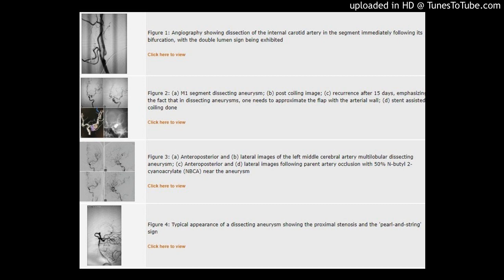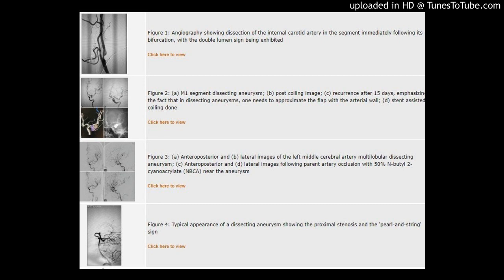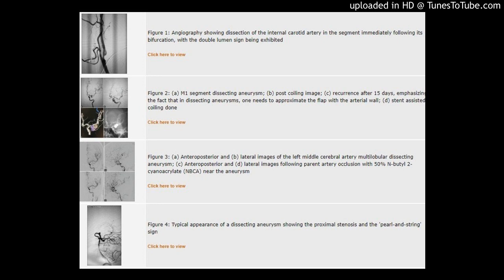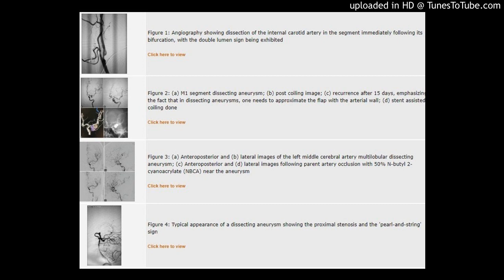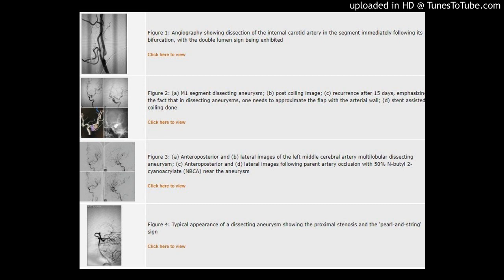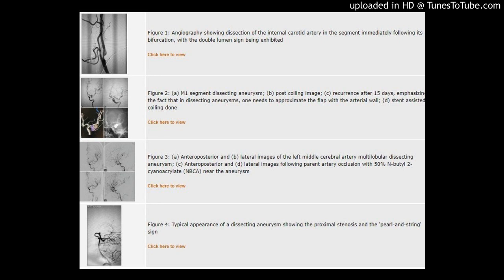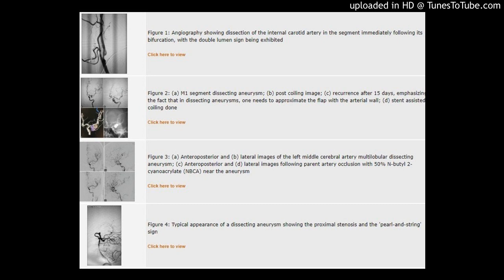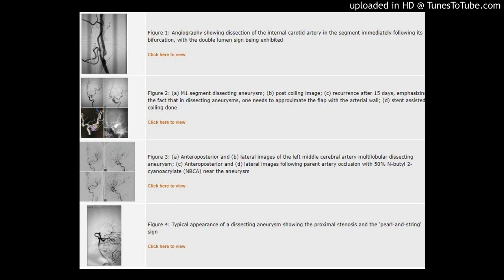Management of intracranial arterial dissection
Arterial dissection occurs when intraluminal blood penetrates into layers of the vessel wall. Cranio-cervical dissection accounts for 15-20% of causes of stroke in the young population.[1] Cervical extradural internal carotid artery (ICA) vessel dissection accounts for 80%, and vertebral artery vessel dissection accounts for 15% of all cranio-cervical dissections.[2],[3] Bilateral dissections of the carotid or vertebral arteries occur in 15% of cases and, therefore, investigations should always include the complete imaging of vessels of head and neck.[2],[3],[4] Extradural dissections manifest with ischemic symptoms due to vessel occlusion or clot emboli, and rarely as bleeding into the sphenoid sinus or middle ear, as cranial nerve paresis, and sometimes as Horner's syndrome.[4] In both the traumatic as well as the spontaneous type, the dissection usually extends cranially and ends at the petrous segment. Most of the stenosis associated with extradural dissection resolves with heparin and anticoagulant therapy. Surgical or endovascular treatment can be considered if ischemic symptoms persist despite adequate medical treatment.

The intradural dissection is different from the extradural spontaneous dissection as the former may cause severe morbidity and mortality in patients presenting with subarachnoid haemorrhage (SAH) or with nonhemorrhagic symptoms of ischemia, headache, cranial nerve palsies and other focal deficits.[2],[3],[4],[5] An intradural internal carotid artery (ICA) dissection manifests with unilateral headache followed by symptoms of stroke and less commonly as SAH. Isolated middle cerebral artery (MCA) or anterior cerebral artery (ACA) dissections present with stroke.[6] The majority of the intradural vertebral dissections have SAH as presentation and they also often present with headache, vertigo, nausea, vomiting as well as lateral medullary syndrome.[7],[8] Intracranial dissections not only occur spontaneously but are also seen following the occurrence of trauma, due to iatrogenic injuries, and in the presence of arteritis such as fibromuscular dysplasia, polyarteritis nodosa, etc. The pathophysiology of dissection injury is similar for extracranial or intracranial locations but clinical manifestations differ depending upon the extent of injury to the wall and the hemodynamic features at the injury site. The absence of internal elastic lamina in intracranial vessels makes the clinical manifestations different from that of extracranial dissections. Penetration and extension of blood into the vessel wall results in an intramural hematoma. If this intramural hematoma extends between the intima and media layers of blood vessels, it causes complete occlusion and presents as ischemia. The continued flow through the damaged vessel in partially patent vessels may cause dissemination of emboli. Blood flowing between the media and adventitia may cause a dissecting aneurysm or a SAH (if the dissecting aneurysm ruptures).[9],[10] In most of the cases, dissection is sub-intimal so SAH is rare. Intradural dissections of M1 segment of the MCA and basilar artery may be associated with occlusion of perforators causing ischemia in their respective territories. The MCA seems to be most common location accounting for about 41%, followed by the vertebro-basilar arteries in 23%, the internal carotid artery in 21%, and the anterior cerebral artery in 13% of the cases, respectively.[11] The initial site of dissection is proposed to be between the intima and the media and subsequently all the layers of the arterial wall are destroyed causing a SAH.[10] Progression of dissection as well as its spontaneous healing are likely to produce large partially thrombosed aneurysms, which later on become giant following further recurrent episodes of dissections.

True dissections are difficult to diagnose, as angiographically, only a few cases are picked up relative to their actual incidence. The angiographic criteria for detecting dissections are the stagnation of contrast in the aneurysmal pouch, presence of stenotic segments proximal or distal to the ectasia, and the more likely fusiform appearance [Figure 1], [Figure 2], [Figure 3]. The typical description is the presence of a pearl-and-string sign, sometimes associated with a pseudoaneurysm, as seen in [Figure 4].[12],[13] Radiologically, an intramural hematoma can be demonstrated on T1 weighted magnetic resonance imaging (MRI) as an area of increased signal intensity, while there is a thick ring-like or a railroad-like enhancement corresponding to the double lumen on contrast MRI or on angiography as seen in [Figure 1].
 Figure 1: Angiography showing dissection of the internal carotid artery in the segment immediately following its bifurcation, with the double lumen sign being exhibited